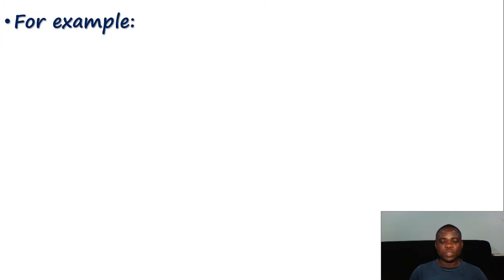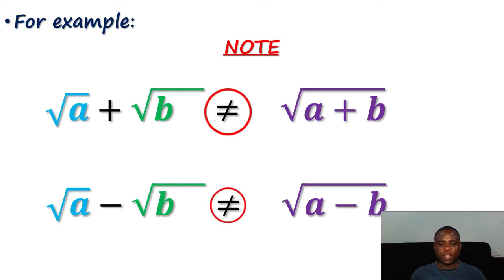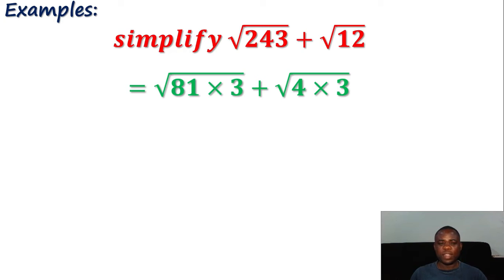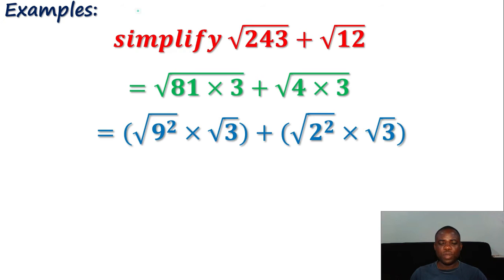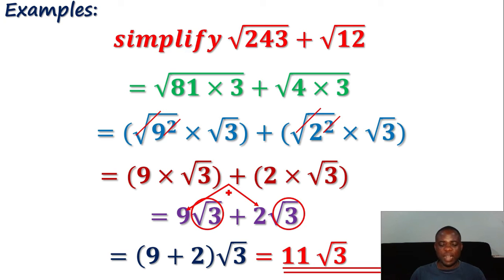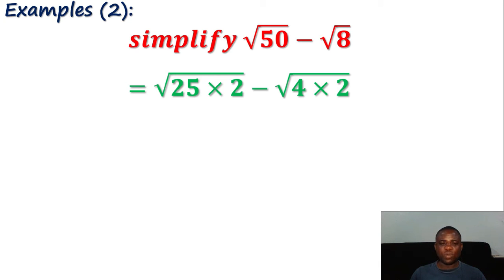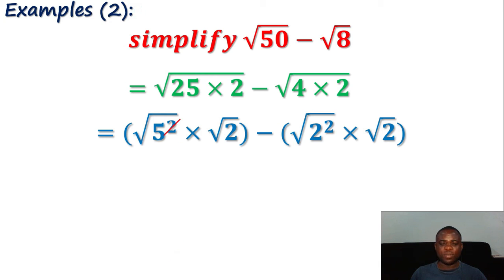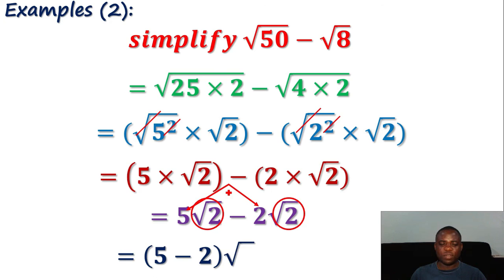Addition and Subtraction of Surd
I create educative videos about mathematics and ICT related contents for High School and University students. You should follow me because i give you in-depth understanding to each topic. I post weekly and bi-weekly.